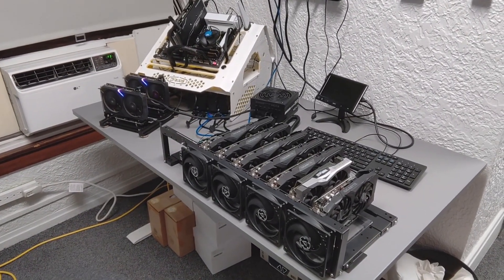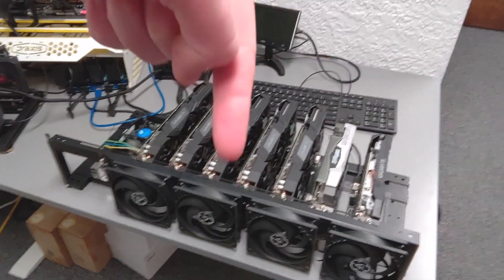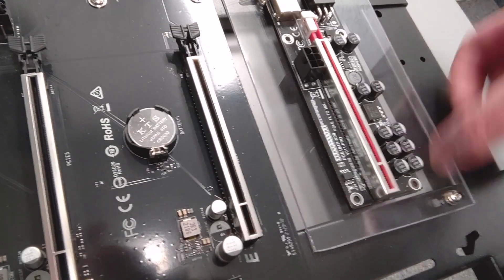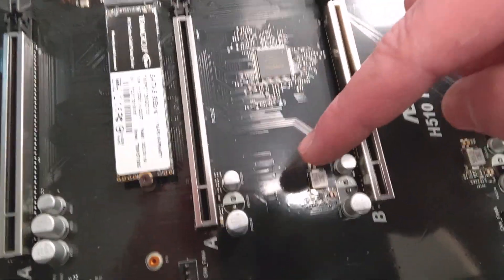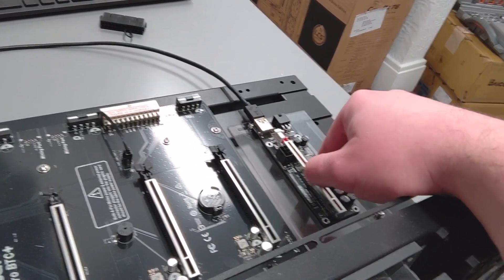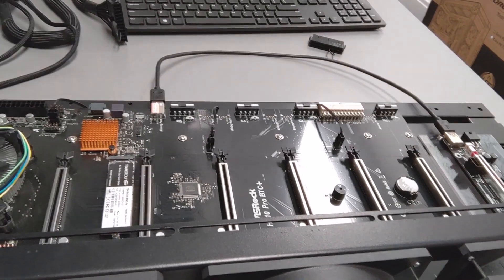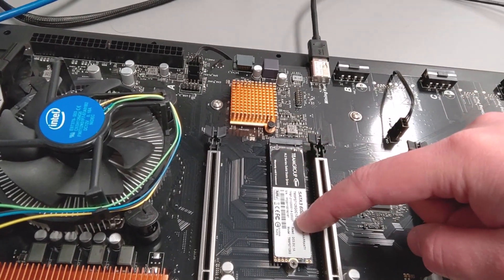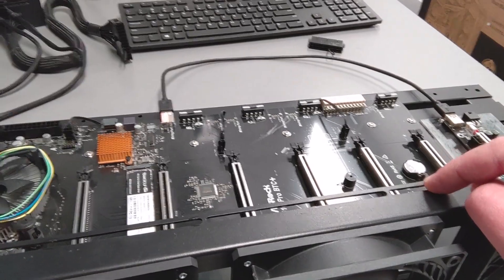ASRock H510 Pro BTC+ Motherboard - Most Versatile Riserless GPU Crypto Mining Motherboard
The ASRock H510 Pro BTC+ riserless GPU motherboard is by far the most versatile riserless board available. With the ability to utilize up to 3 PSUs officially (and 4 if you put the USB riser on its own PSU), the home miner can easily distribute electrical loads across multiple PSUs, outlets, and home circuits as needed. The extra wide spacing can help accommodate even the widest 30 series cards.

With the move to the new farm with server cases and dedicated mining circuits, I no longer need these awesome boards from my home and office mining days. Will add a link below to my eBay store once these are posted. Will likely be in June after I finish moving the office farm to the new industrial farm. Newegg link for those looking for new

Frame (Note that not all motherboard screws will be used as a few holes don't line up w/ frame)

00:00 Disassembly Time
02:18 ASRock H510 Pro BTC+ Motherboard Overview
03:50 So Many Power Options
07:50 BIOS Update Fixed Factory Issues
09:02 They Need a New Home
10:21 Final Thoughts